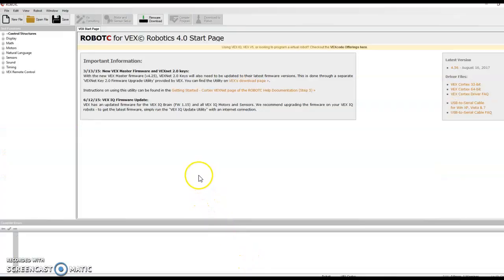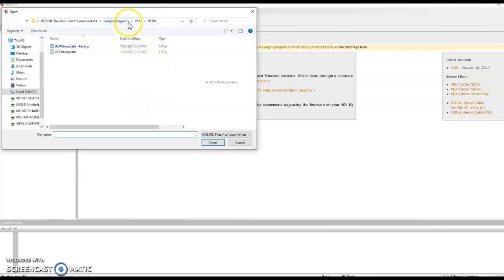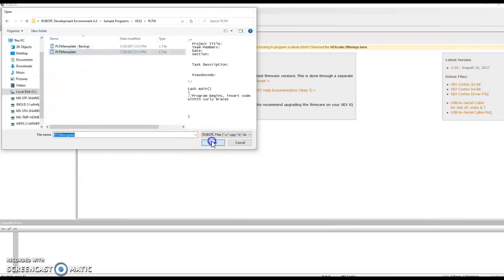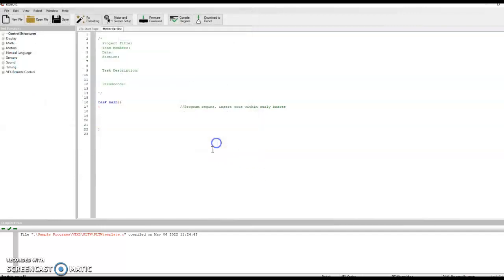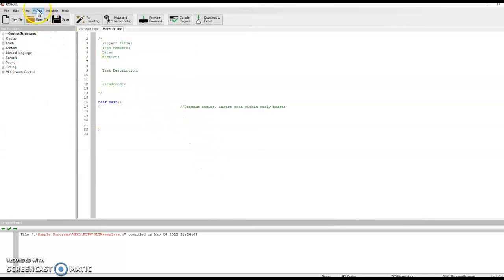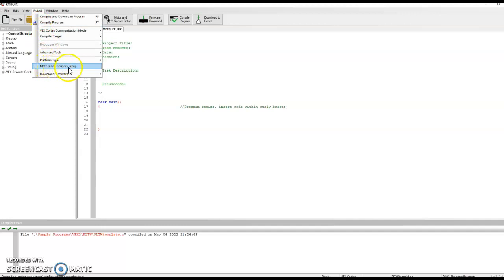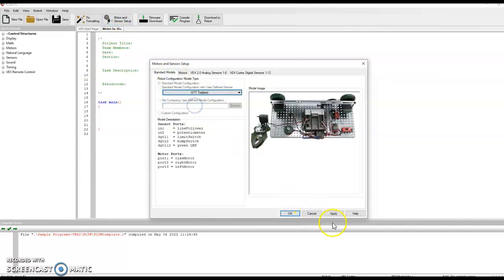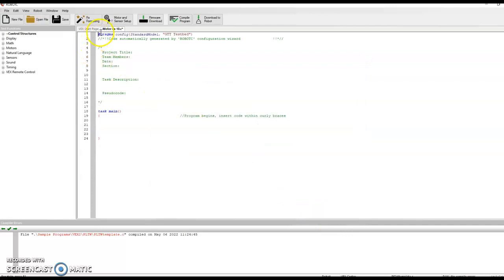Opening Sample Program Robot C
Robot C